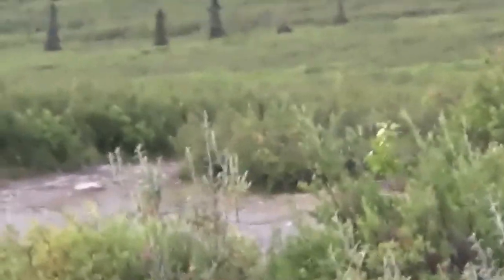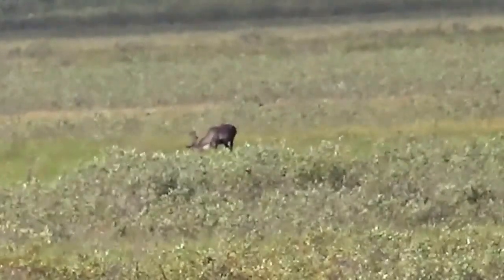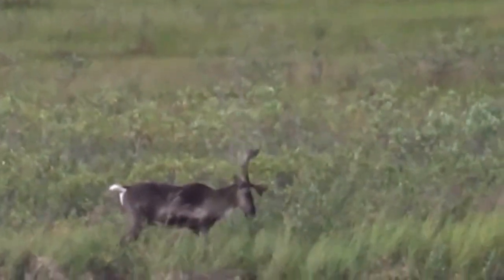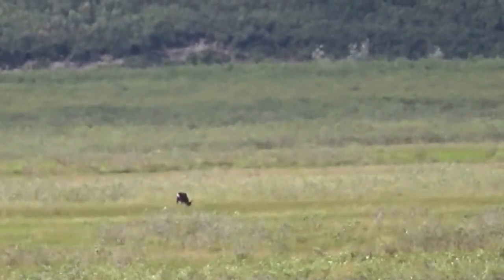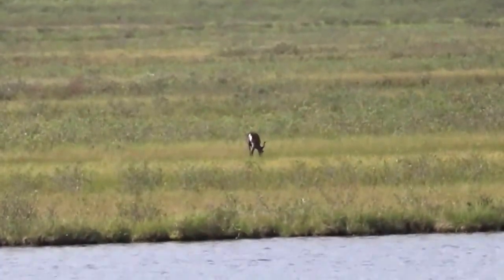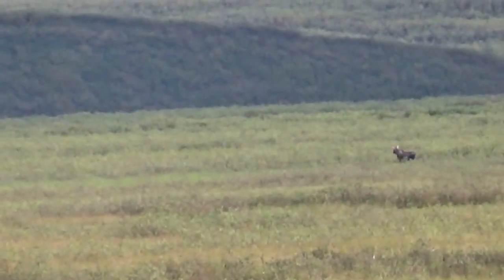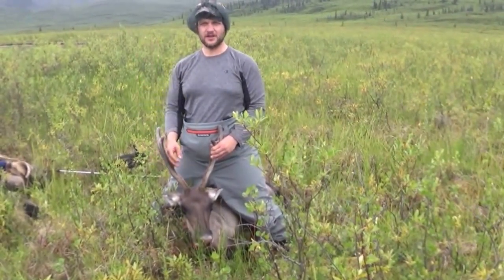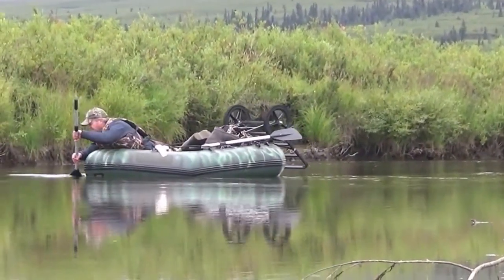Caribou Hunt 2017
Caribou Hunting Unit 13 August 2017